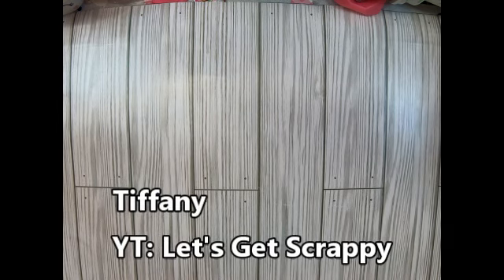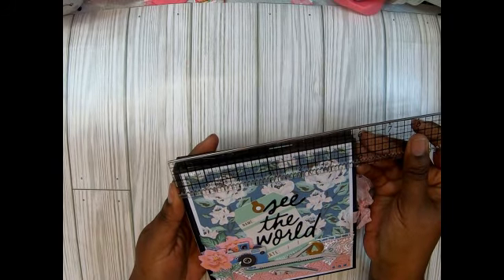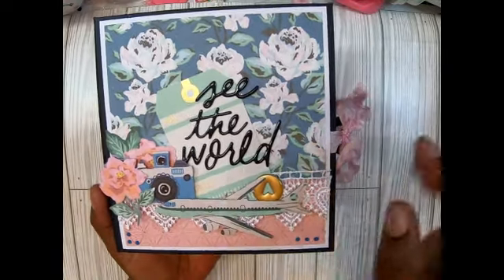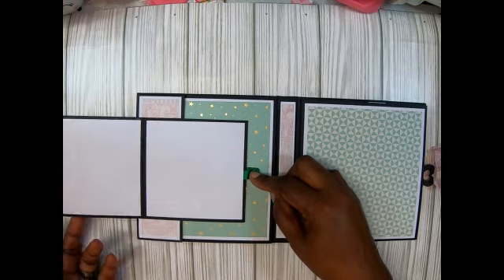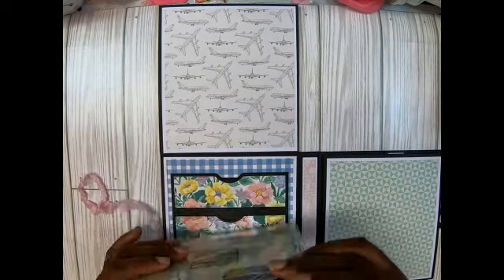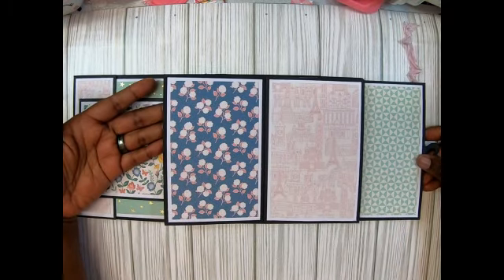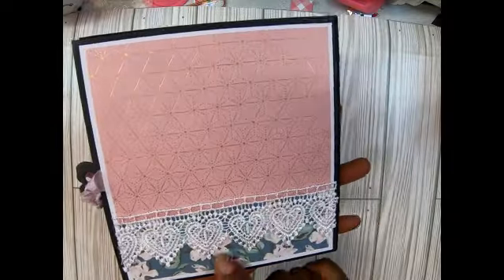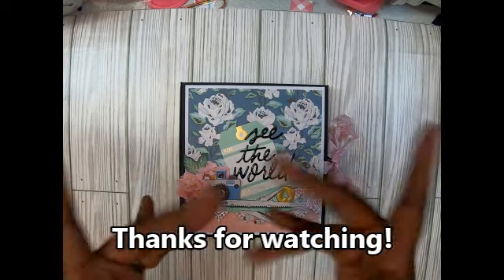Project Share- Super Cute Folio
Come check out what I created following a tutorial by Tiffany who is Let's Get Scrappy here on YT! I absolutely love her tutorial and how this folio turned out!! Let me know what you think!